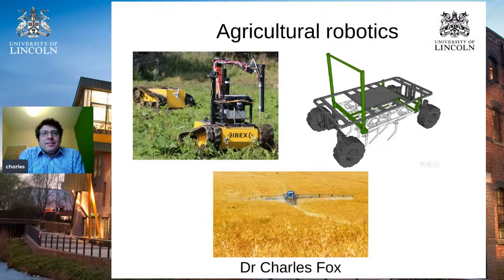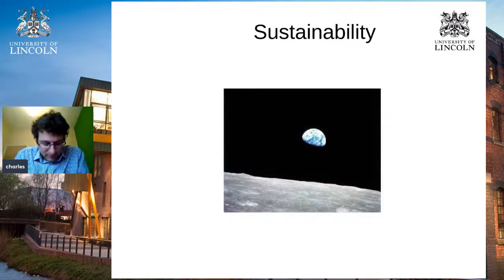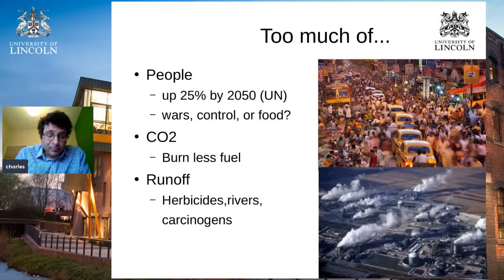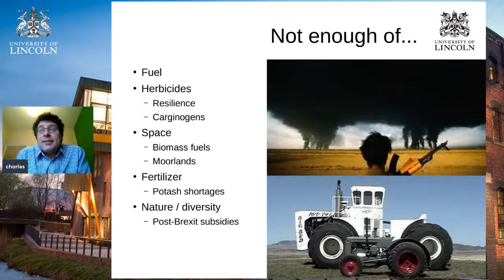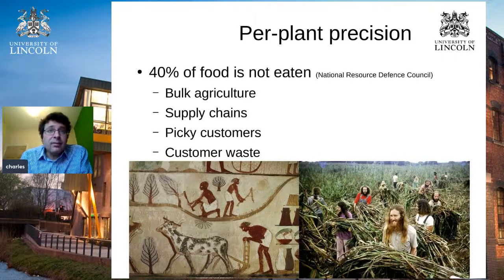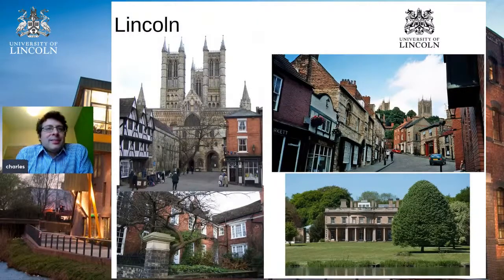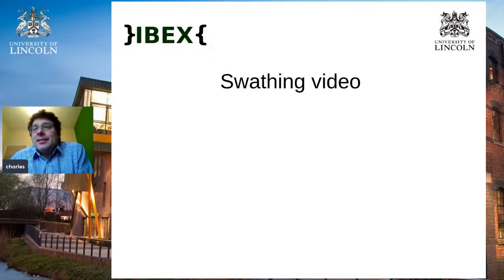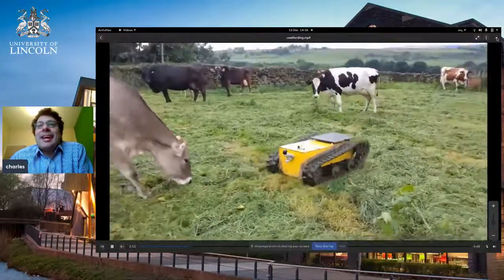Robots for Agriculture | Dr Charles Fox